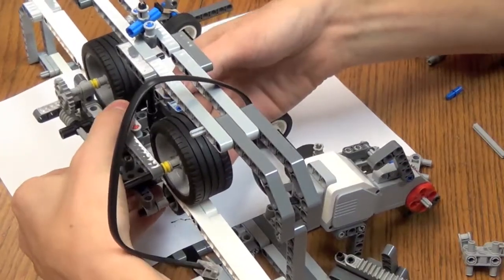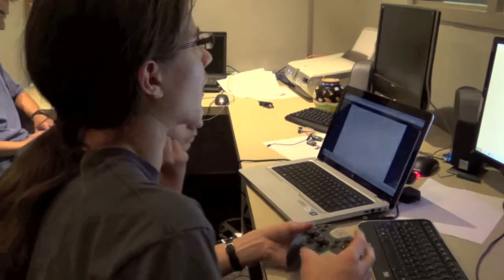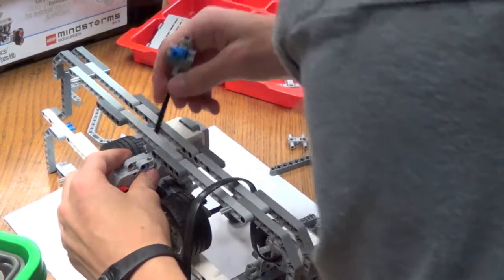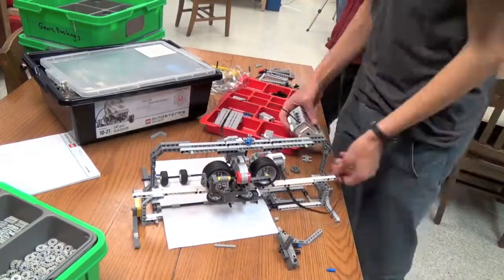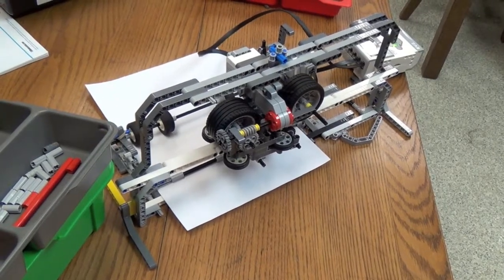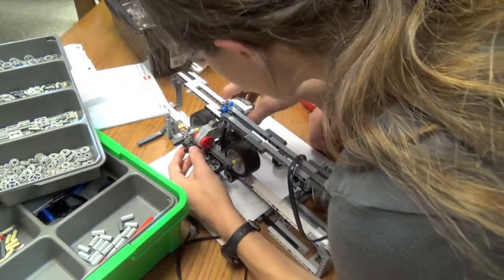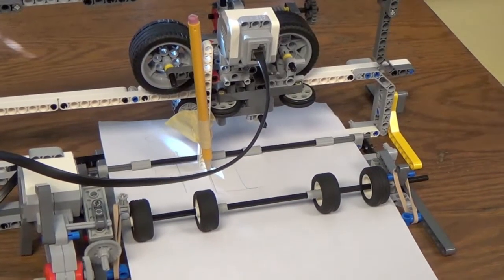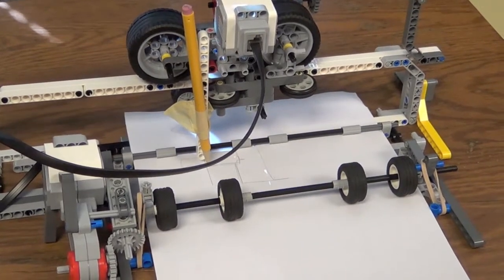246 Overclocked LEGO Braille Printer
Team 246 is in the process of creating a Braille printer out of LEGOS to make expensive technology more readily accessible for those visually impaired.

This is an video entry for the Rockwell Automation Engineering Our Future: Next-Generation Innovators Envision a Brighter Future.